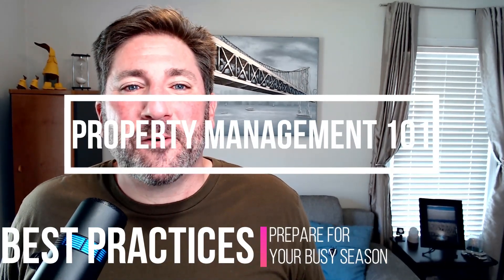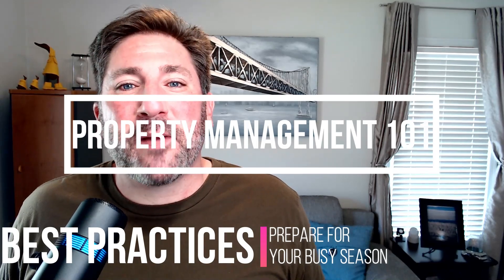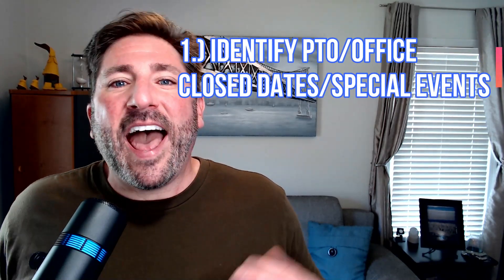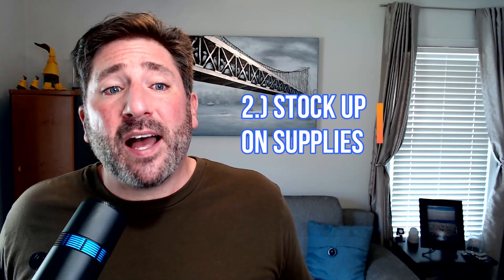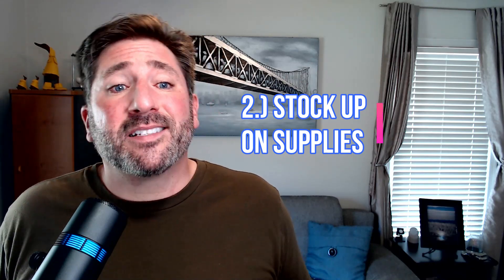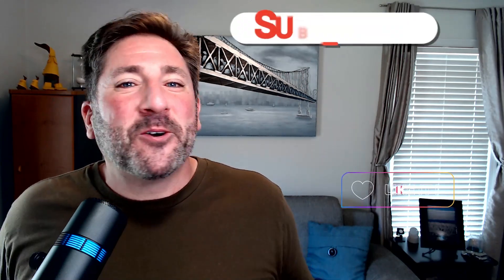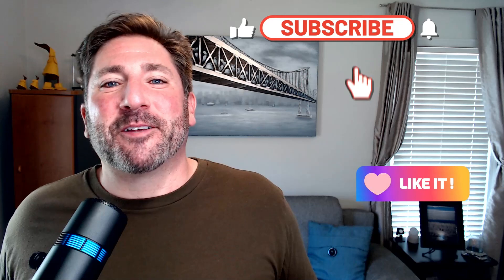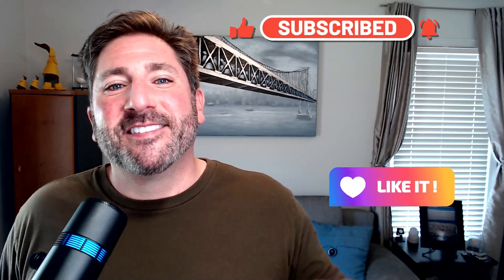How to Prepare for your Busy Season|| Property Management 101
In this video I will be reviewing best practices to answer the question on how to Best Prepare for your Busy Season.

This video will apply for anyone in that wants to get into the property management industry regardless of asset type or demographic type.

Best Practices to Prepare for your Busy Season:

 Intro 0:00
1.) Identify PTO/Office Closed Dates/Special Events 0:26
2.) Supplies are Stocked Up 1:13
3.) Get Caught Up 1:44

Property Management 101 channel is designed for those that either own/invest in asset(s) or work in the property management industry.

These videos can apply to many different asset types, demographic types, or markets.

If you have not already, please watch the Disclosures Video and Why I do This Video before putting any of the practices mentioned during this video into your practices.

Different viewers might find these videos beneficial for the following:
• Student Housing
• Conventional
• Multi Family
• Single Family
• Section 8
• Mid Rises
• Garden Style
• Cottage Style
• Big Markets
• Small Markets
• Commercial Space with Retail

Video Link:

 • Sexy Fashion Beats [NO COPYRIGHT MUSI...